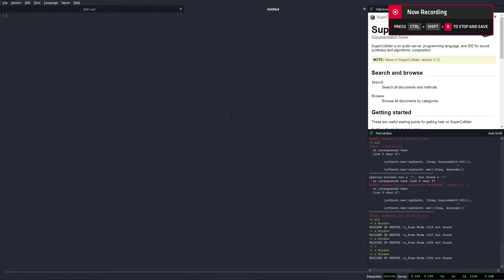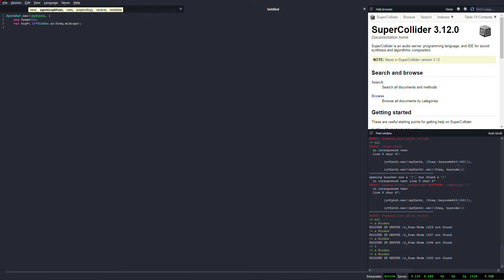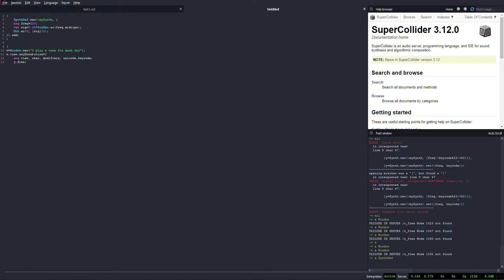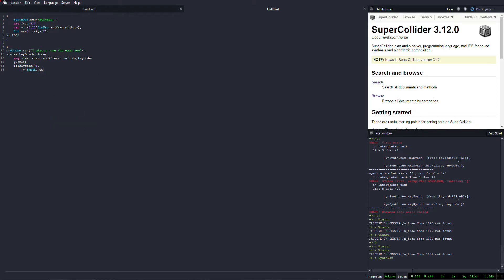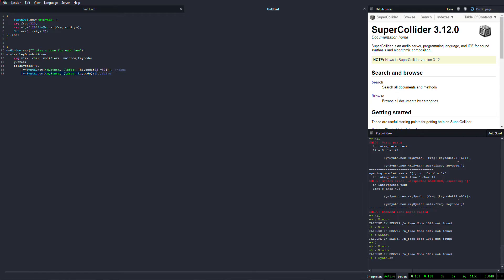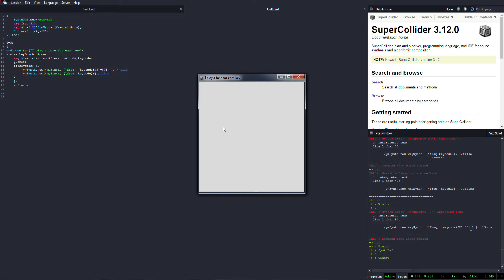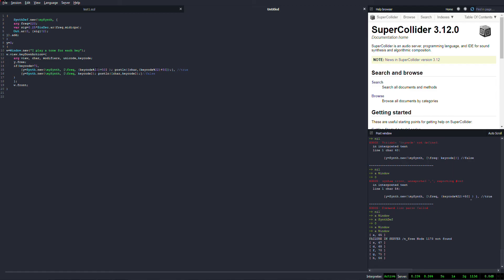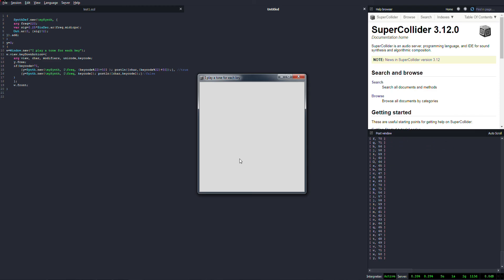SuperCollider Keyboard Tutorial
How to play different tones for each key on your PC keyboard. Sorry for small text